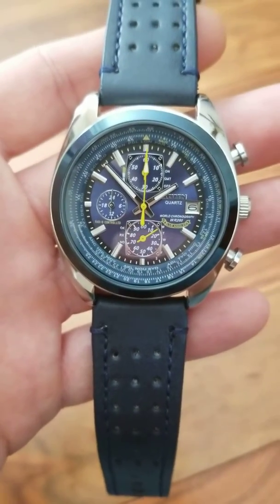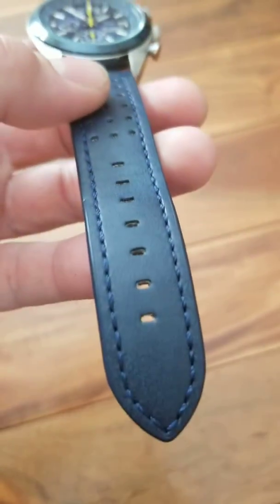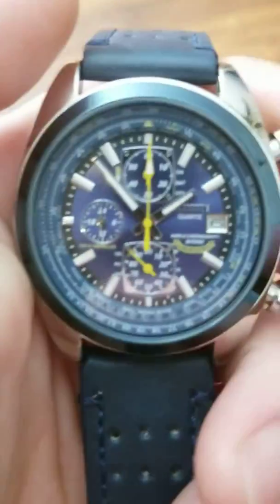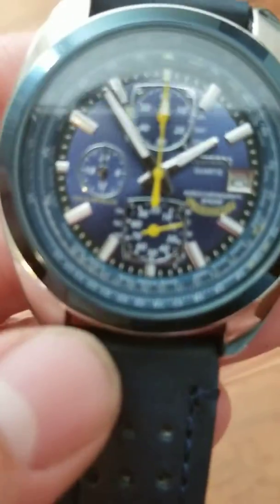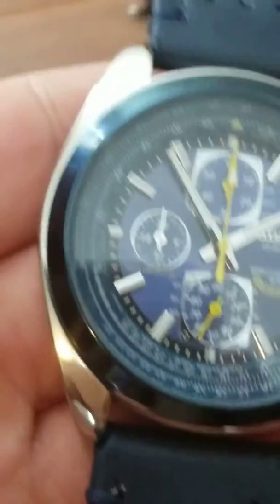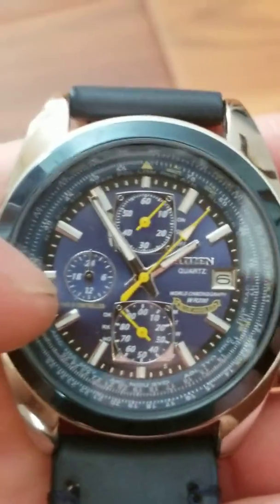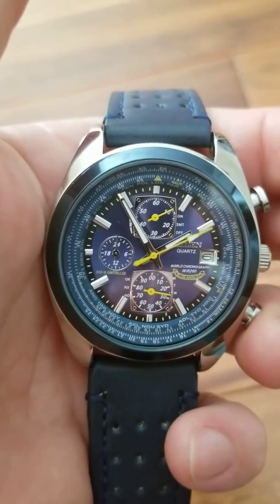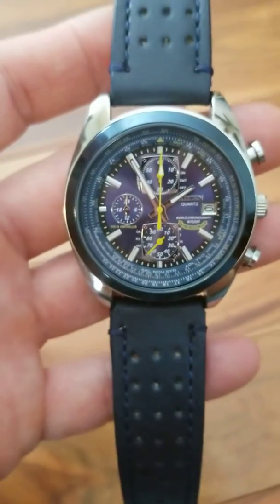Wish Fake Blue Angels Citizen Watch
This is such a beautiful time piece for the price feels great looks better. one some spelling error... I said thousands the real watch cost about $500USD or so. who cares you buying a knockoff.

I bought this to show how far knockoffs have come hopefully this helps you avoid paying to much for one.